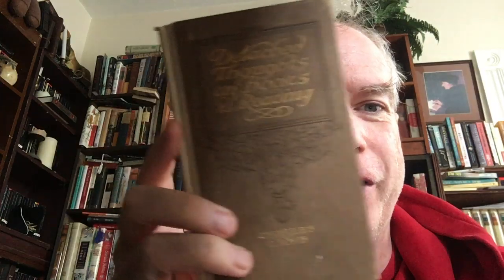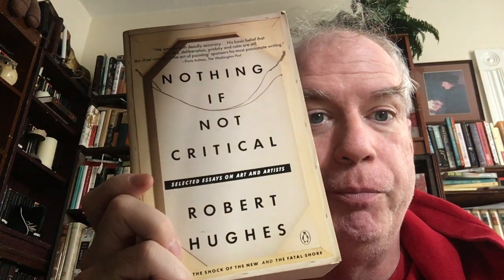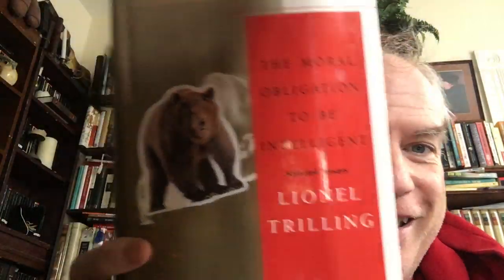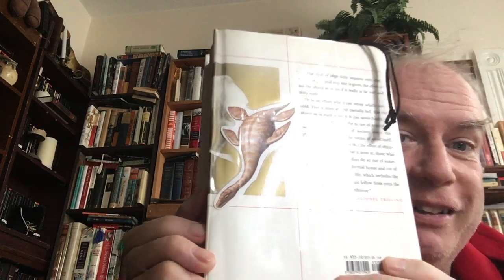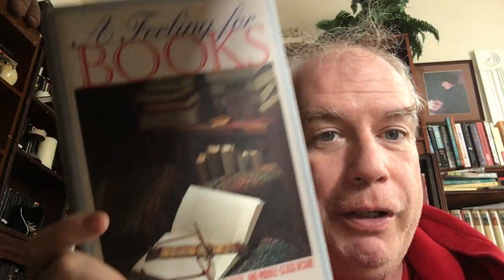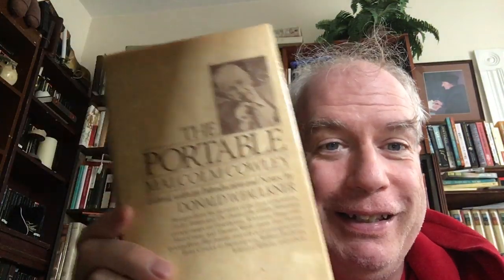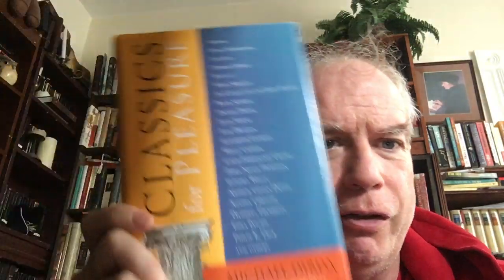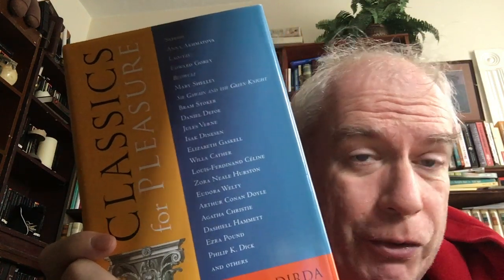Library Tour 2019: The Little Book Room #11!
Fascinate me on gmail! st.donoghue [at] gmail
Friend me on NaNoWriMo! "Stevereads"